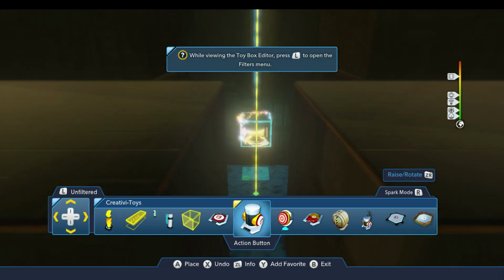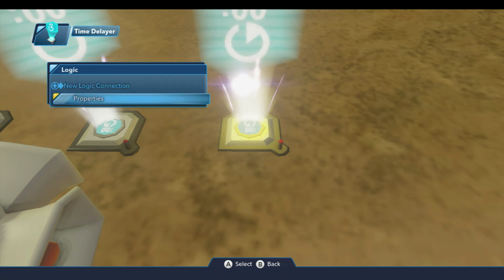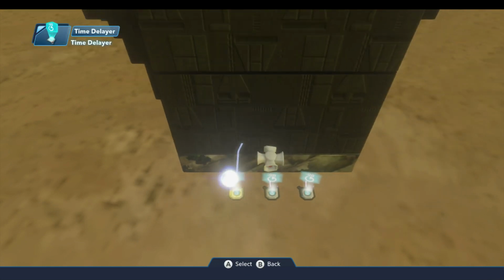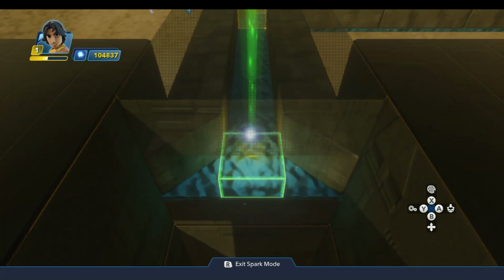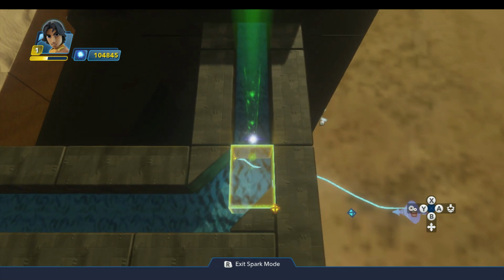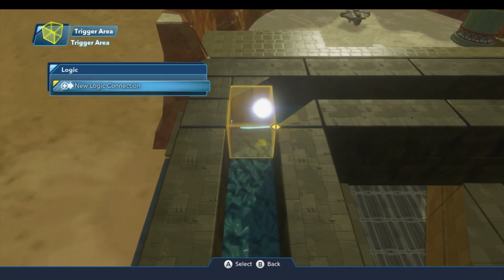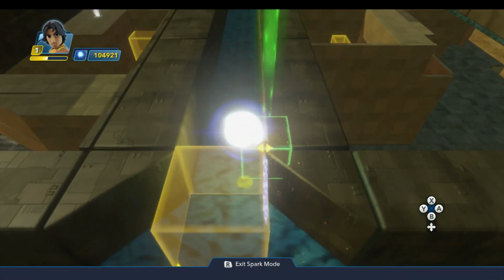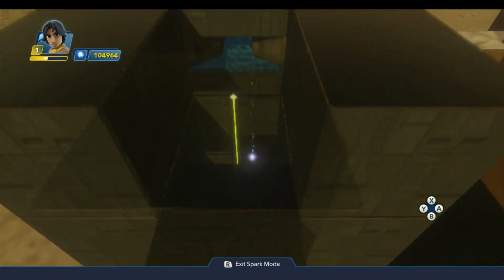Dark Forces #19 - Anoat Sewer Pipe Flush - Disney Infinity 3.0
Today I'm going to work on the pipe flush mechanism in the drainage pond of my Anoat City Sewer toy box. This mechanism consists of a small room with a button. When you push the button, an alarm sounds, the water rises, and it flushes you down a long pipe back to the starting island. Skip to 20:00 to see the final mechanism in action.